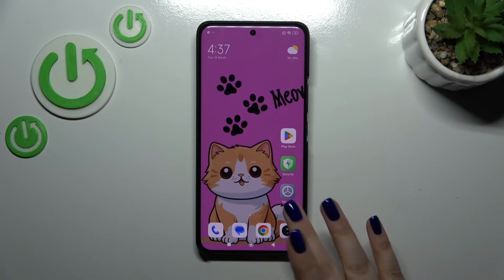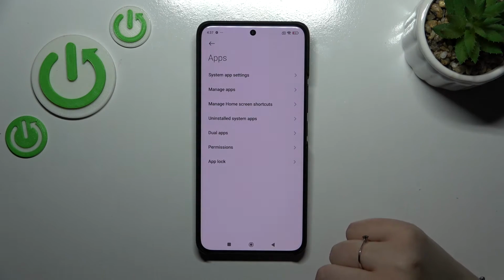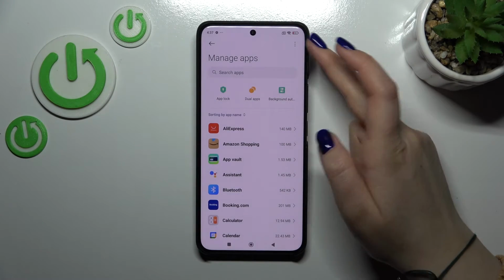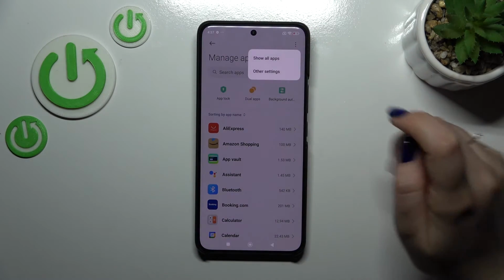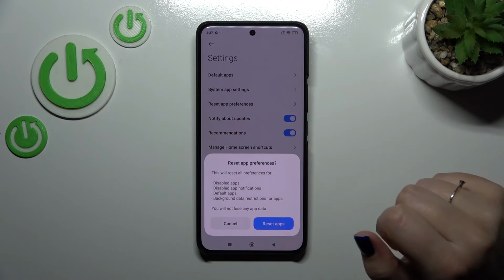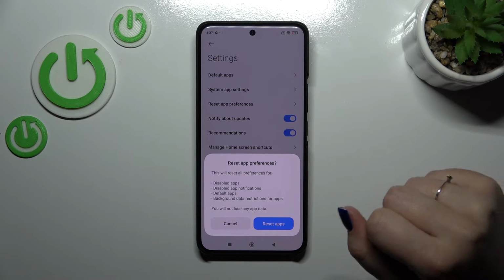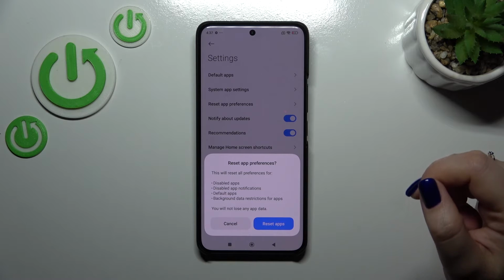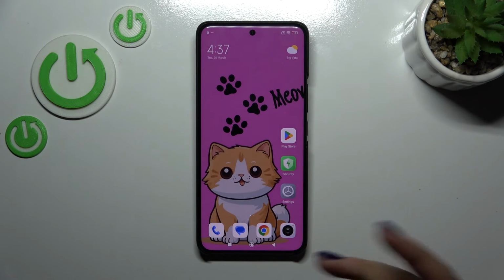How to Reset App Preferences in XIAOMI 14 Ultra – Restore App Preferences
If you're wondering how to reset all app preferences in your XIAOMI 14 Ultra without losing any existing app data, then here we are coming to show you! In the above tutorial, we will guide you to a proper section, where you can easily reset app preferences with only one click! So let's follow all the shown steps and successfully reset app preferences in XIAOMI 14 Ultra!

How to restore apps preferences in XIAOMI 14 Ultra? How to restore default apps settings in XIAOMI 14 Ultra? How to restore default preferences for apps in XIAOMI 14 Ultra? How to reset app settings in XIAOMI 14 Ultra?